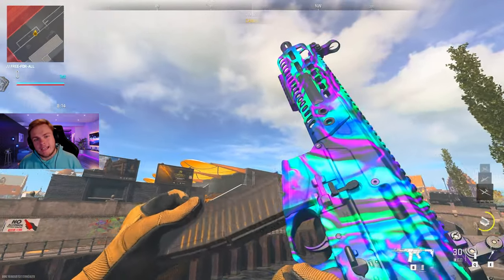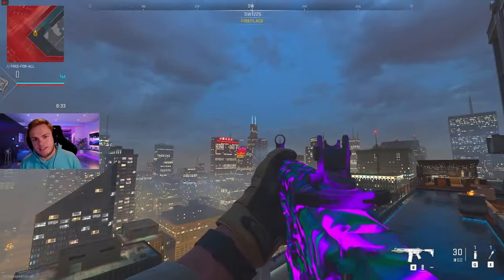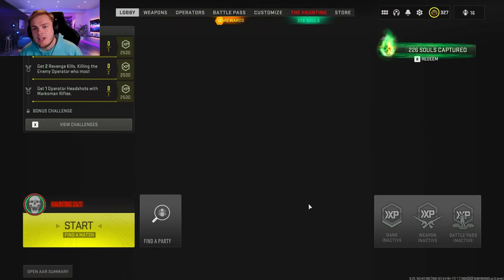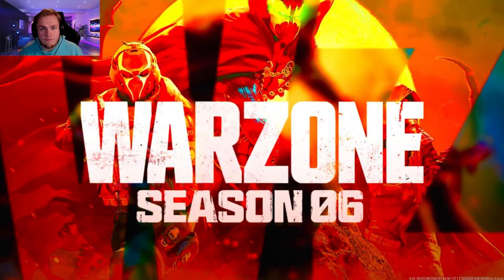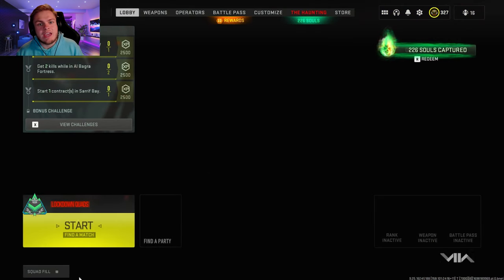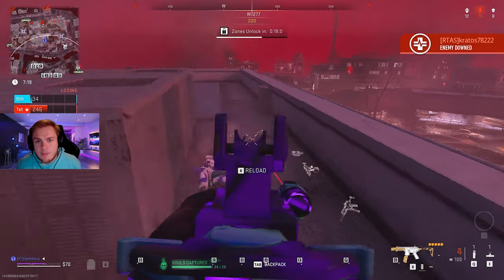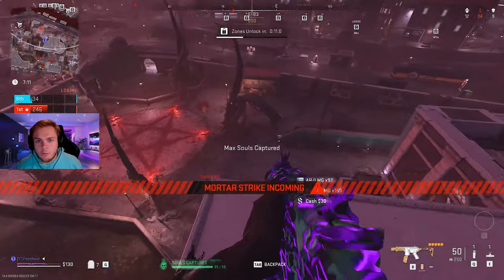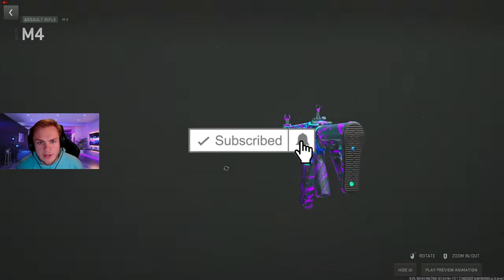New Ghoulie Mastery Camo Easy Unlock Guide In MW2!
Easiest Ghoulie Camo Unlock Guide. This is gonna be the easiest and fastest way to unlock the ghoulie camo in modern warfare 2. This camo unlock guide in modern warfare 2 will make things much easier. This is a great way to farm souls in MW2 haunting event.

Modern Warfare 2 added a new mastery camo called the ghoulie camo. This new camo is part of the haunting event for call of duty. You will need to farm souls for this event to unlock rewards. This is the unlock guide for the new mastery camo.

DONT CLICK THIS LINK OR YOUR A SAVAGE